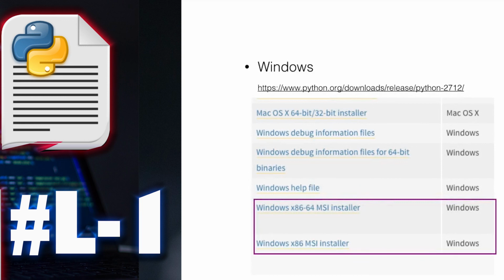L-1 // SOME BASIC CONCEPT OF PYTHON // PYTHON COURSE FOR BEGINNERS // EDU4U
HELLO FRIENDS,
WHAT'S UP
THIS IS OUR PYTHON COURSE FOR BEGINEER FOR FREE.
IF YOU LEARN ANY THING FROM OUR VIDEO . SO, PLEASE SHARE OUR PLAYLIST WITH OUR FRIEND.